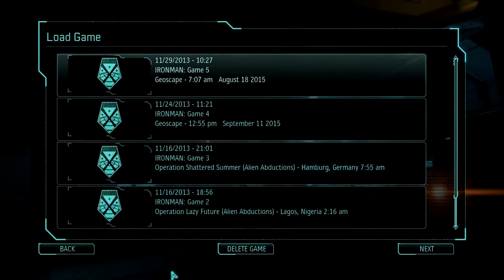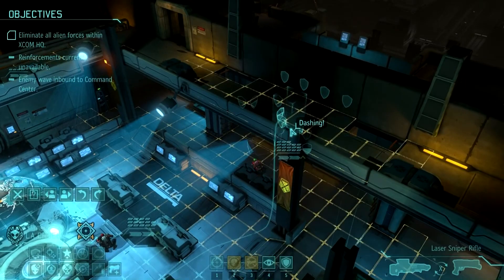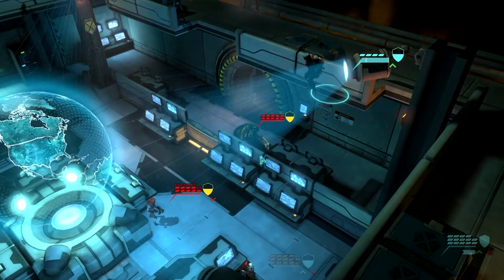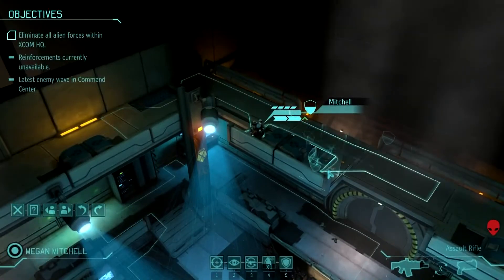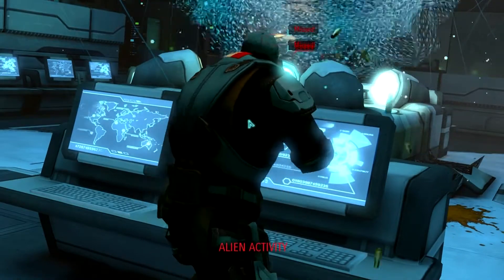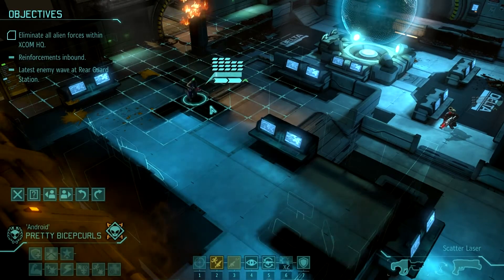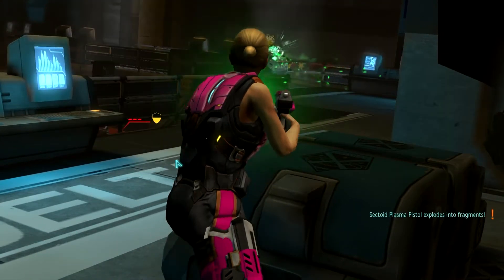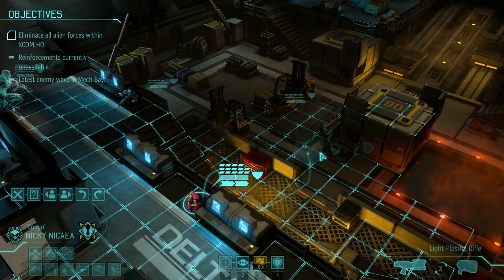Crue Plays XCom: Enemy Within Part 27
Ruh roh, it seems the aliens discovered we have a base (shocking, I know!), so guess what they decide to do.. yep, this is a new addition to the expansion pack, and it was an exciting mission, especially with how it starts. You'll see when you watch, but those aliens are pretty persistent.